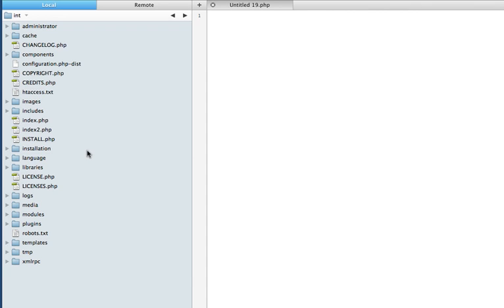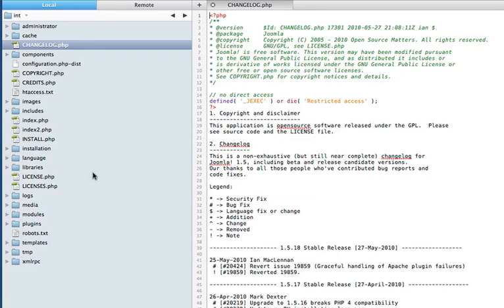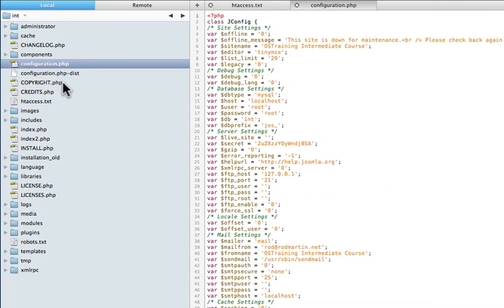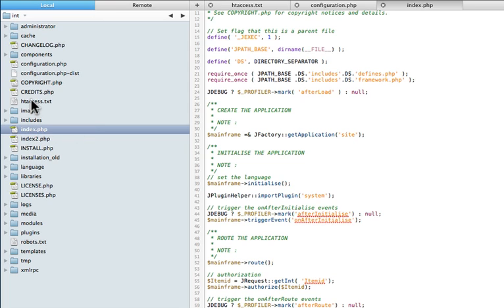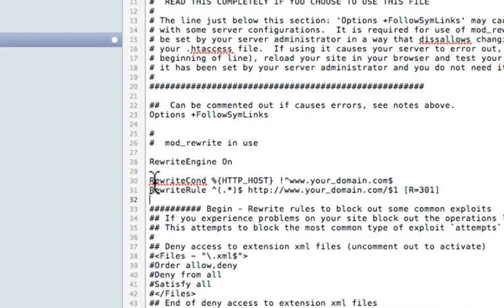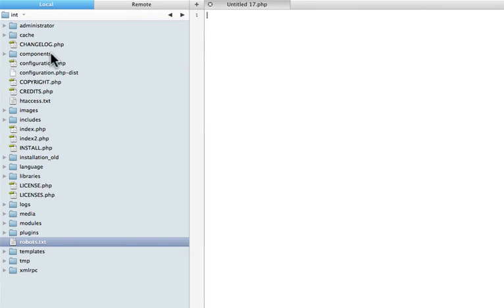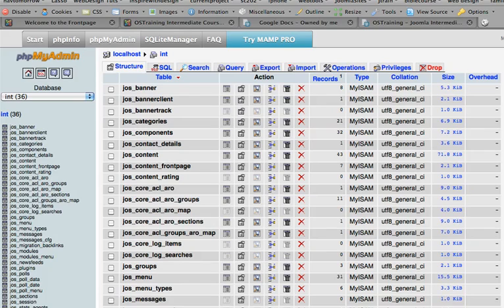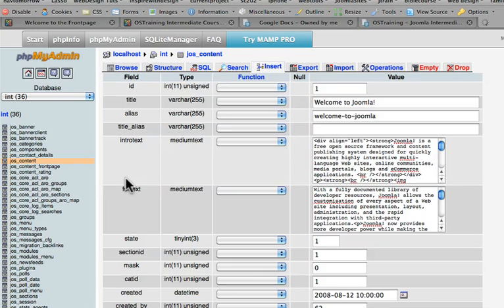Joomla 1.5 Intermediate, Lesson #4: Under the Hood